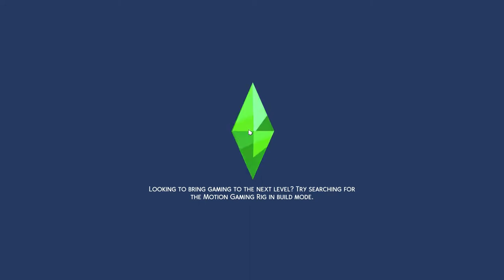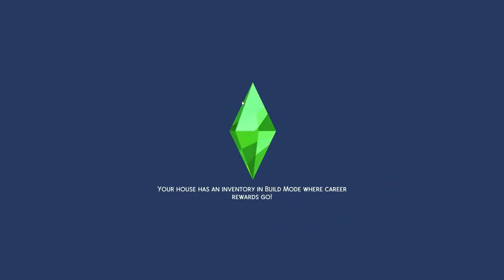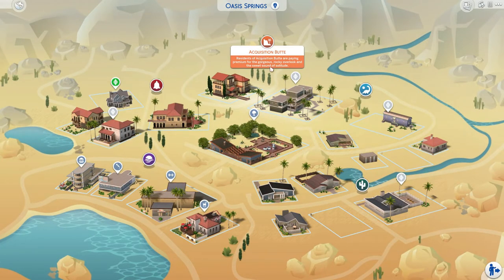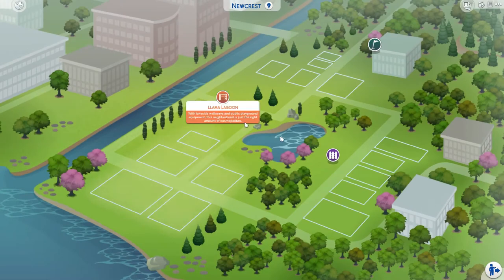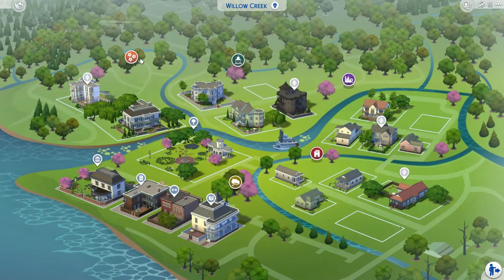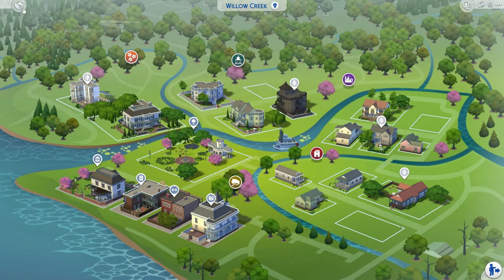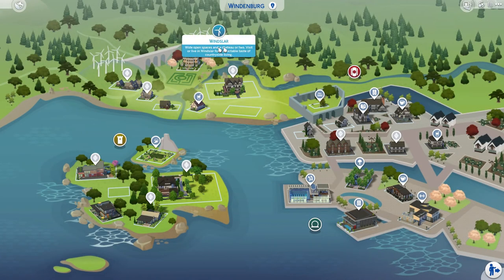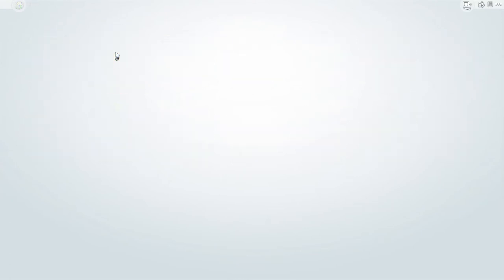What the Sims 4 update gave us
Hi guys! For today's video, I am showing you everything I know we got in the Sims 4 Update.

I hope you enjoyed today's video. And if you did enjoy it, be sure to give it a thumbs up, comment other videos you would like to see, and be sure to subscribe to my channel for more videos.

Sims 4 Gallery || @kelseyYT

This video was created with Wondershare Filmora X.